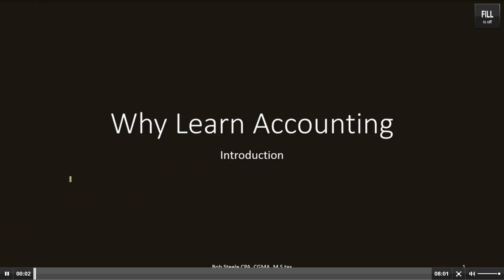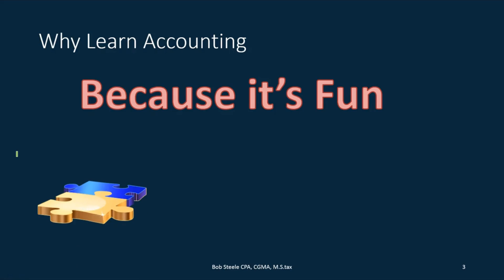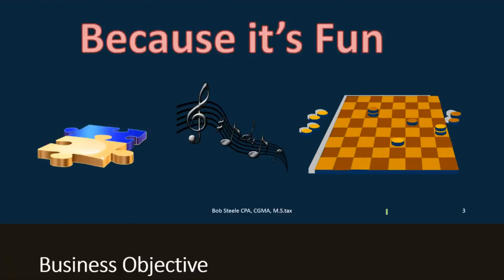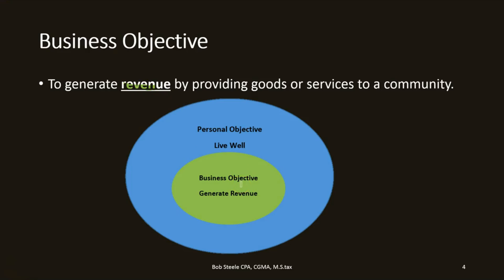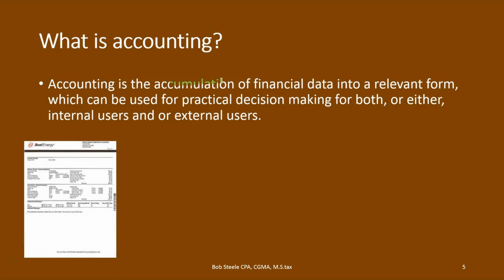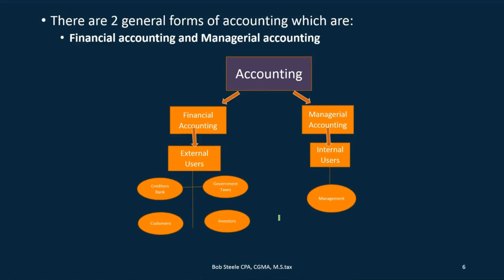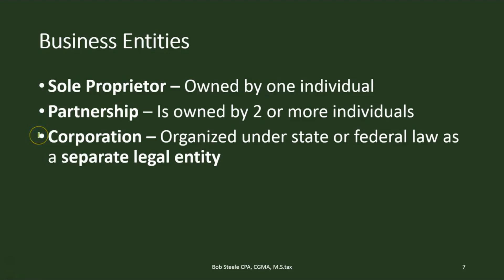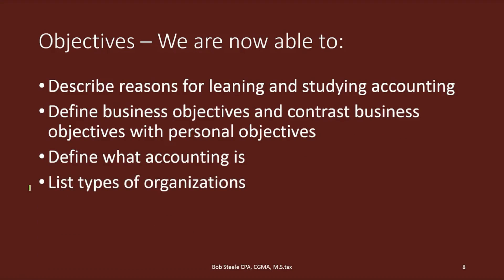Why Learn Accounting - Accounting Beginners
Why learn accounting is the first question for most new accounting students and those new to the accounting profession.
Accounting is a useful tool for understanding all areas of business, accounting being described as the language of business. On reason is because accounting is involved in all aspects of a business, from the planning and budgeting, to the day to day transactions, to the assessments of performance. No matter what business we are in or what department we are in some form of accounting can be used to measure and improve our performance. Financial accounting is the accumulation of data related to financial transactions and the compilation of this data into relevant form, financial statements. Financial accounting and the resulting financial statements are generated with external users in mind, users like investors, creditors, and customers. The same financial data is used for managerial decision making as well but the financial statements are much more regulated because external users are more dependent on the financial statements, external users not having as intimate knowledge of the business. In order to build trust from external user’s financial statements often conform to a strict set of accounting rules, rules governed by Generally Accepted Accounting Principles (GAAP). These rules are often best practices as well but they will lead to more conformity in the reporting of financial data on financial statements. Managerial accounting is for internal use. Managerial accounting uses much the same financial data but may compile this data in different ways, ways that could drill down on particular processes rather than looking at the big picture, as financial statements are designed to do. Managerial reports are for internal use, for management.